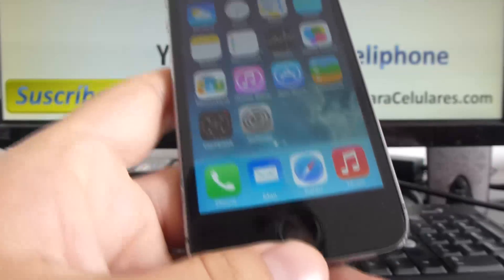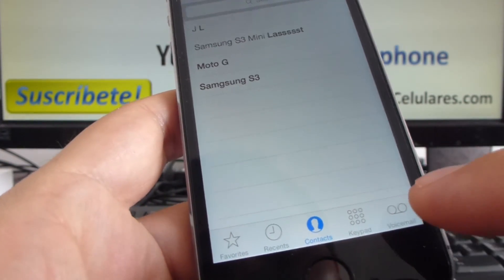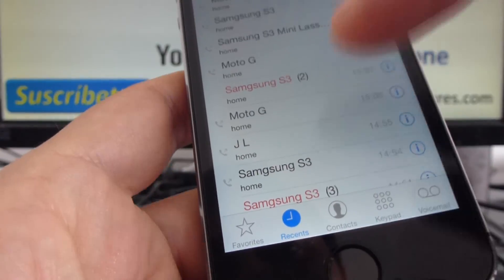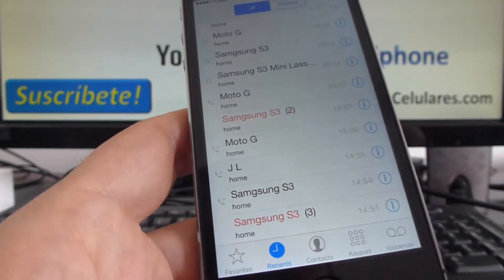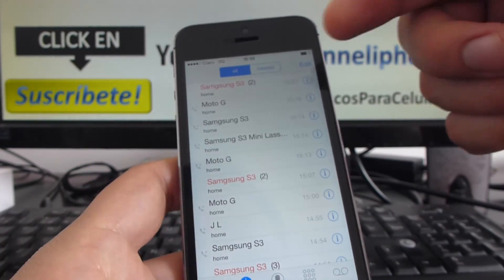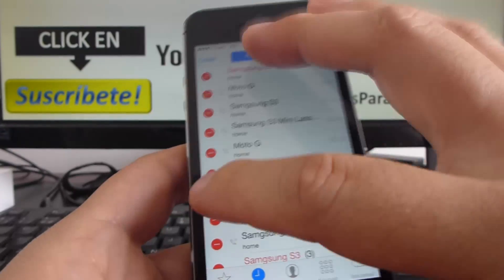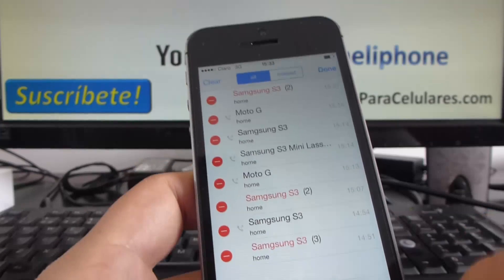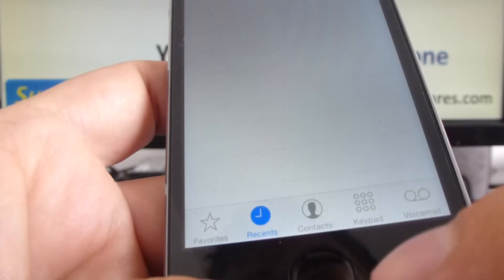How to delete recent calls iphone 5s 5c 5 4s iOS 7 English Channeliphone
iPhone 5 5s 5c How to delete individual call records from Recent Calls iPhone Channeliphone smartphone BUY iPhone 6s Upgrade Tips and advice iphone Suscríbete a mi canal para mas Videos

accesorios y carcasas iPhone 6